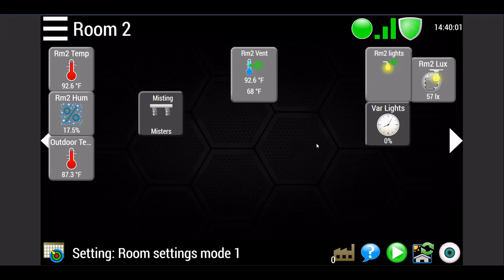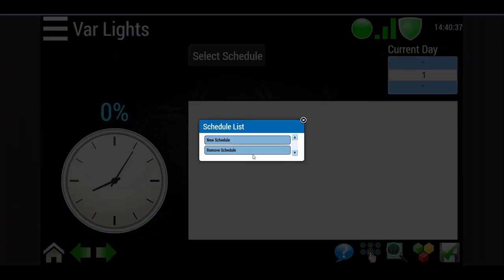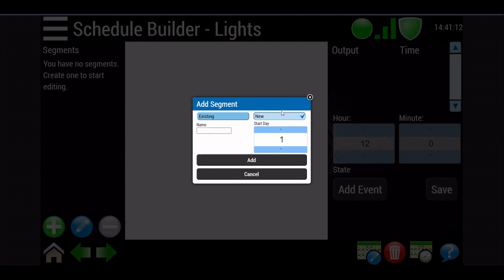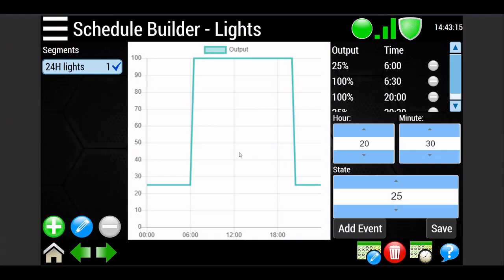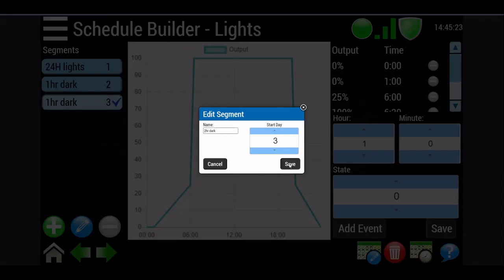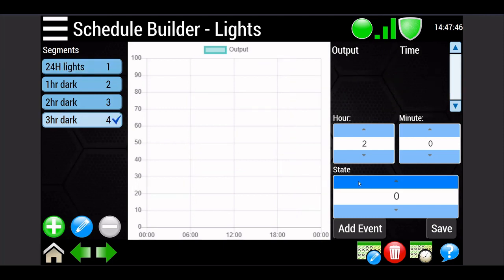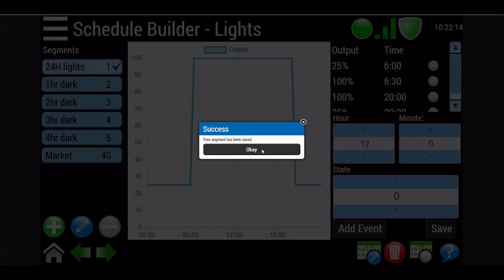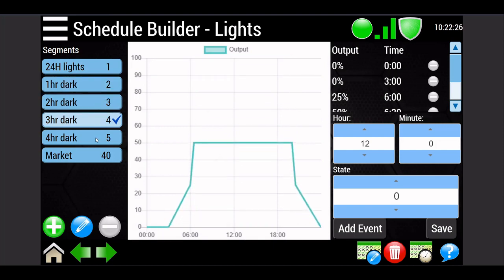How to Program Variable Output Timed Events | Phason Controls AutoFlex Connect Tutorial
In this tutorial, Daniel walks you through how to schedule variable output timed events using Phason’s AutoFlex Connect system. Whether you're dimming lights in a poultry barn or setting up variable fans, this guide shows you how to automate your outputs by assigning percentages over time instead of basic on/off commands.

You’ll Learn How To:
- Create and name a new variable timed event schedule
- Set variable output percentages for specific time intervals
- Build multi-day timed event segments
- Understand how timed dimming schedules improve animal care
- Save and assign your schedule to a configured variable output

Please note: The settings shown in this video are for instructional purposes only. The optimal settings for your situation will depend on your desired operation and the equipment used. Please consult a qualified professional to determine the settings that will meet your application needs best.